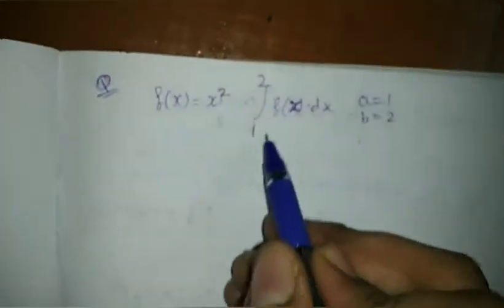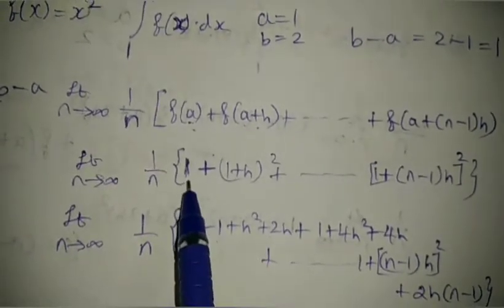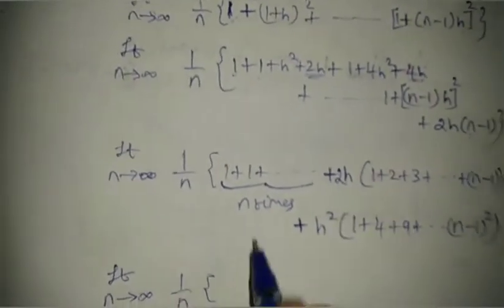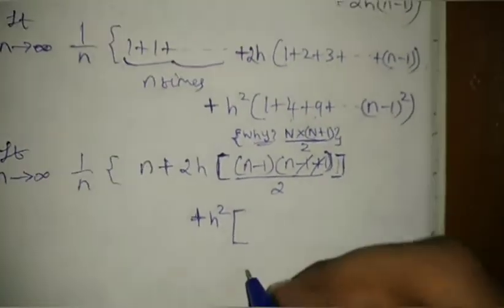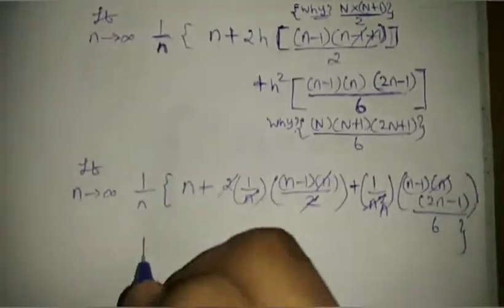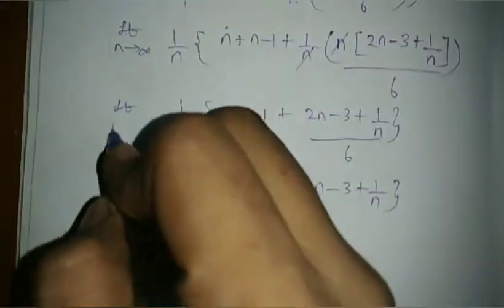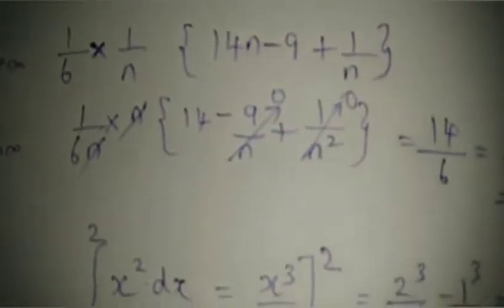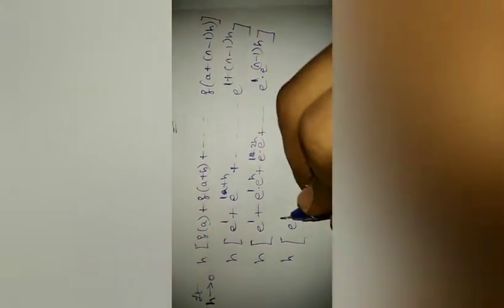Limit of a sum 2|Examples|CBSE,JEE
sorry with the Audio guys...will see to it the next time😀